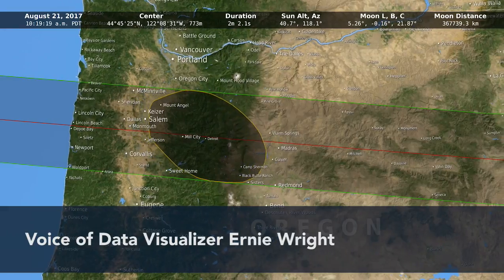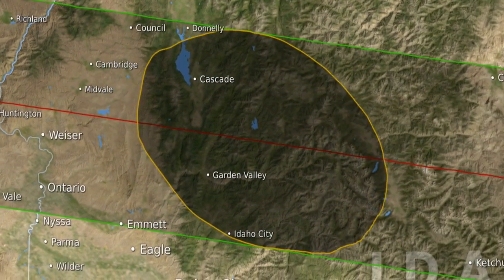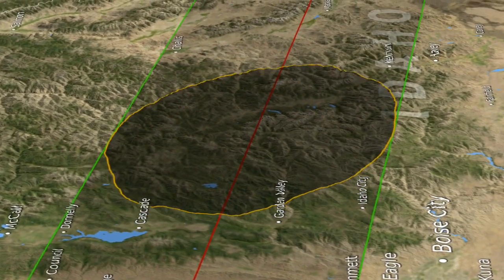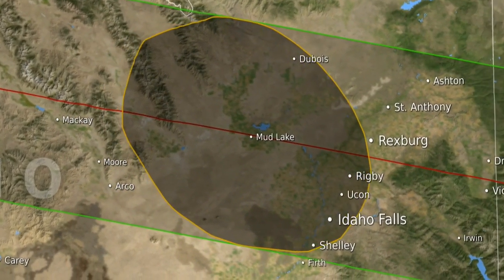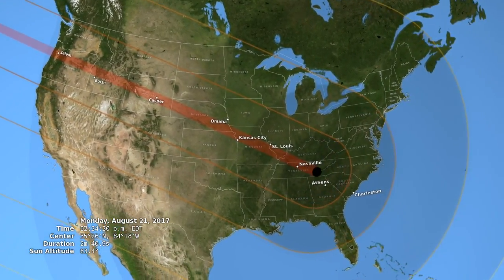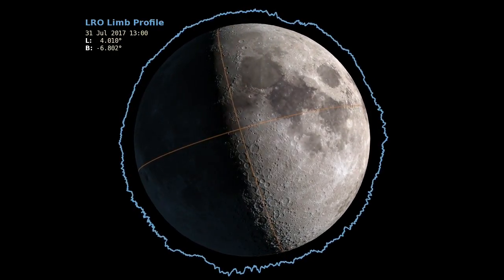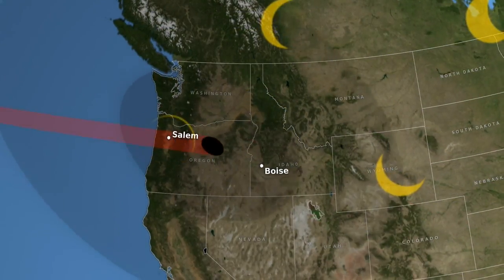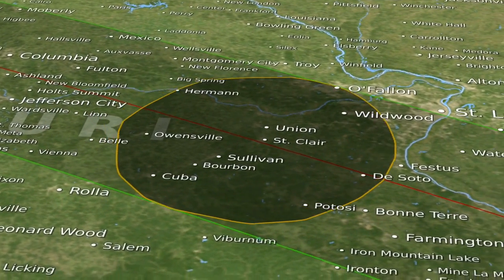Solar Eclipse 2017 Path of Totality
This animation closely follows the Moon's umbra shadow as it passes over the United States during the August 21, 2017 total solar eclipse. Through the use of a number of NASA datasets, notably the global elevation maps from Lunar Reconnaissance Orbiter, the shape and location of the shadow is depicted with unprecedented accuracy.